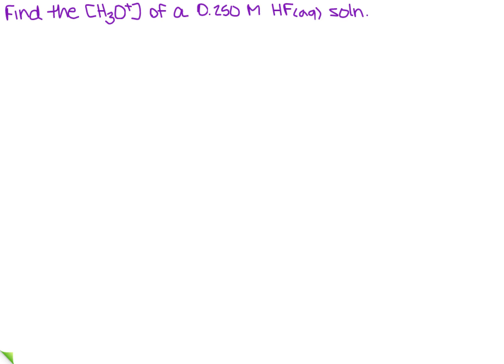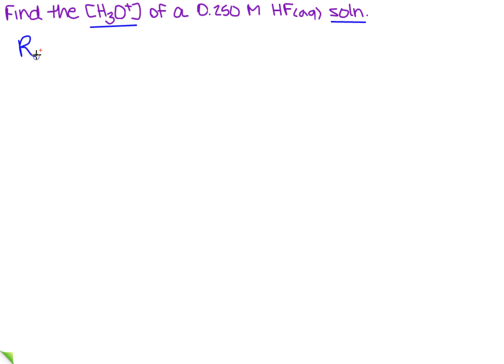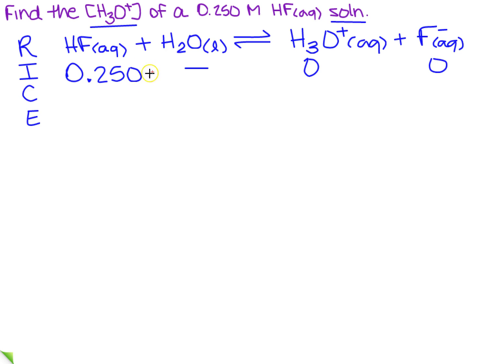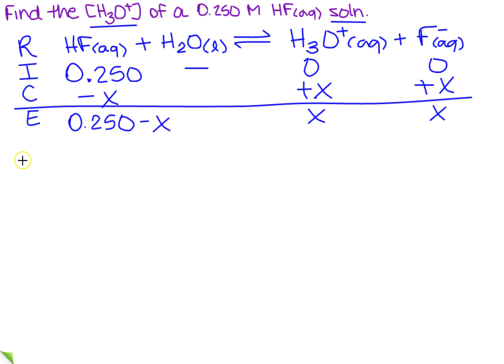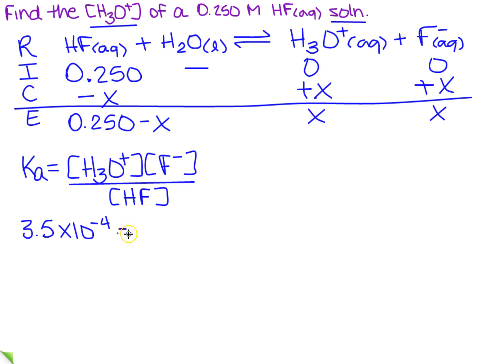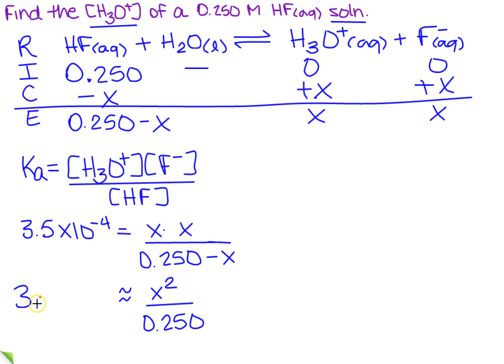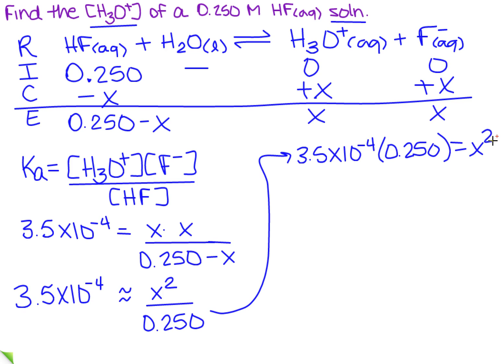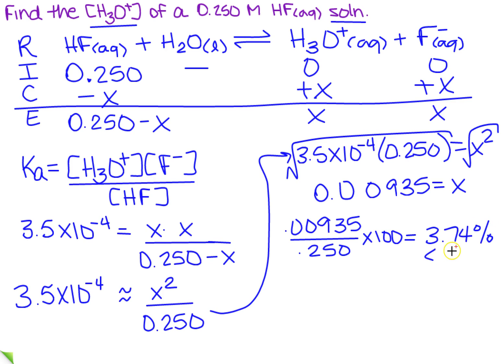Find the H3O+ of a solution using RICE method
Learn how to find the hydronium ion of a solution using the RICE method.